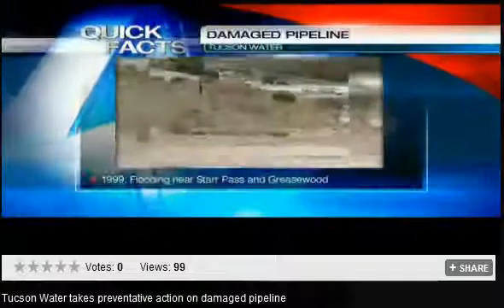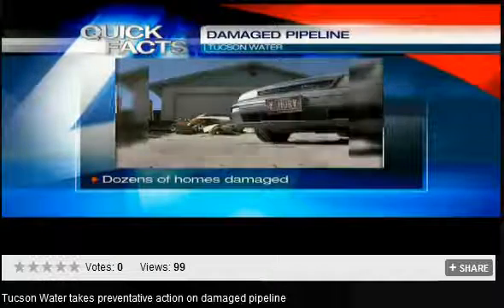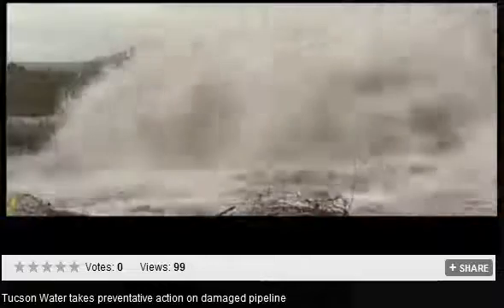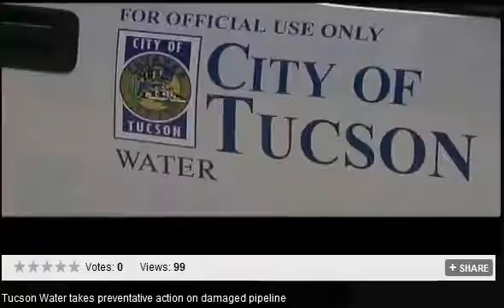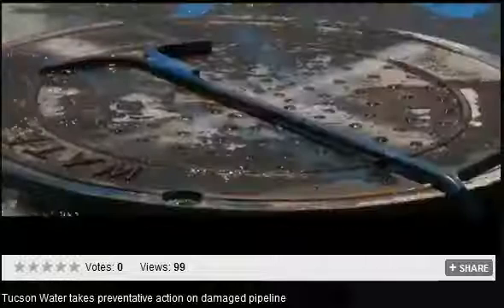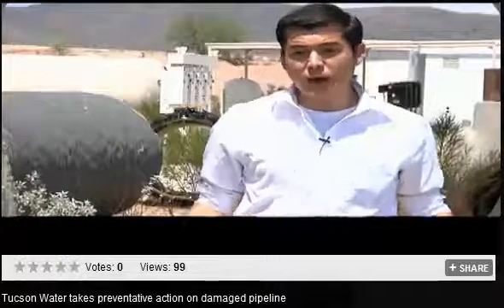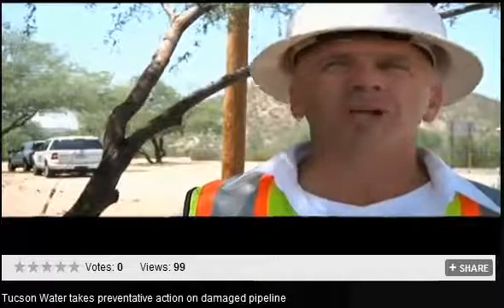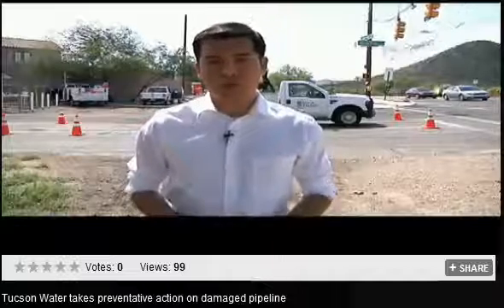AFO prevents failure in Tucson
On August 13, Tucson Water went into emergency mode when several wire breaks occurred in a short period of time on one of its 96-inch Prestressed Concrete Cylinder Pipe (PCCP) water transmission mains, indicating there was a high risk of failure. Tucson Water was able to react quickly and effectively to the wire breaks by reducing the pressure in the pipe and diverting water from another main to serve its customers, subsequently preventing a failure.